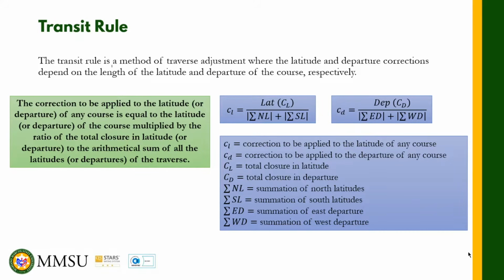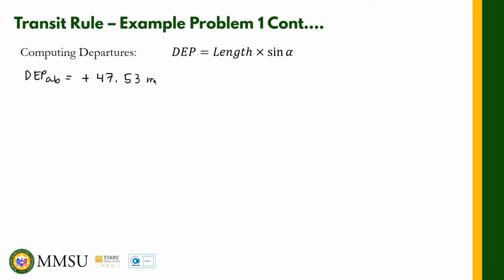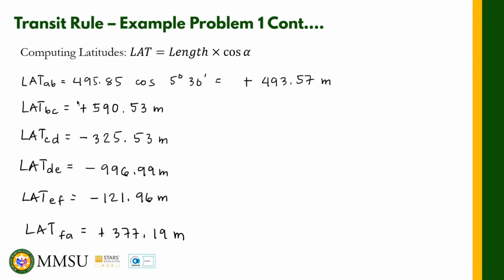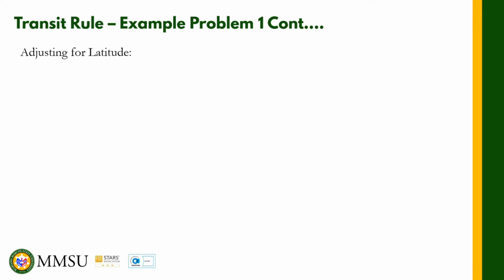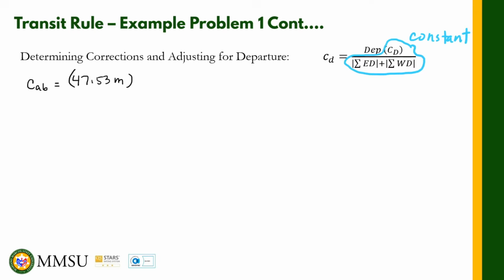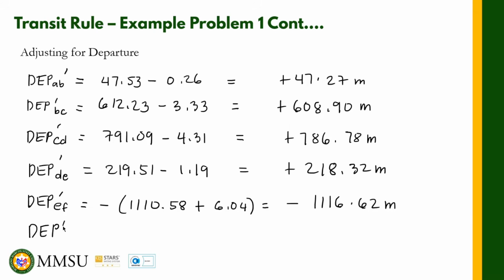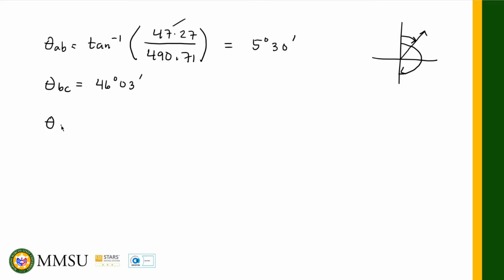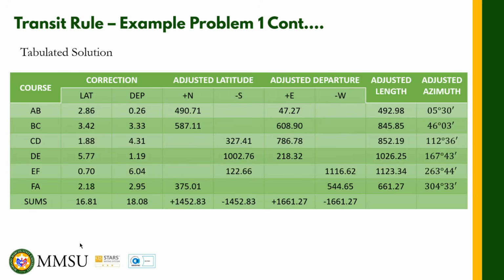Transit Rule for Traverse Adjustment | Fundamentals of Surveying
This video talks about the transit rule as a method of traverse adjustment.